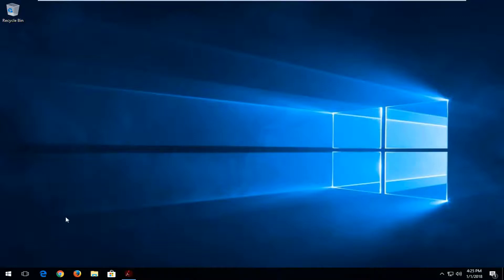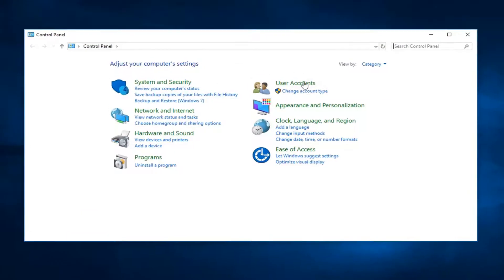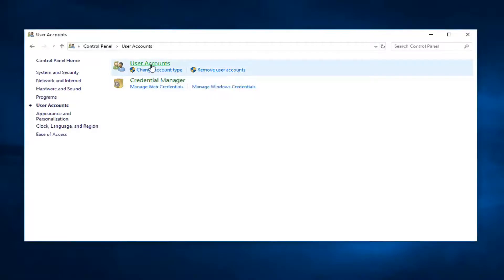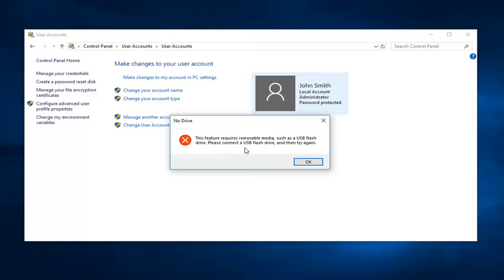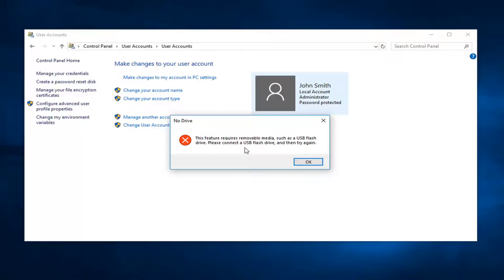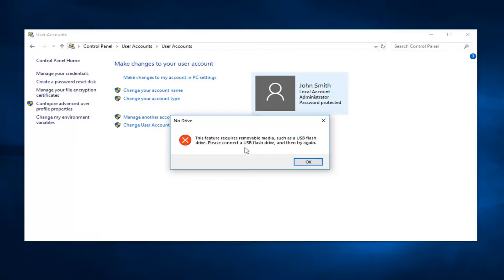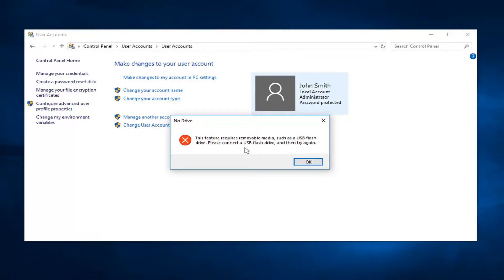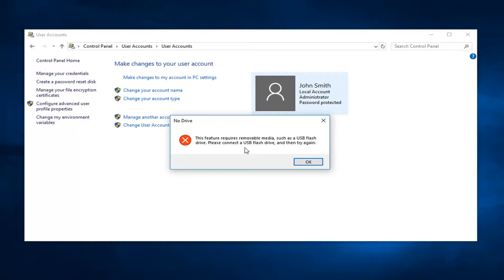How To Create A Windows Password Reset Disk [Tutorial]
A Windows password reset disk is a specially created disk or USB flash drive that can be used to gain access to Windows if you've forgotten your password. It's a useful step to take if you tend to forget your password, and it's easy to create; all you need is a USB flash drive or disk.